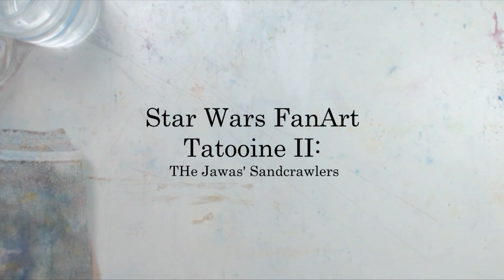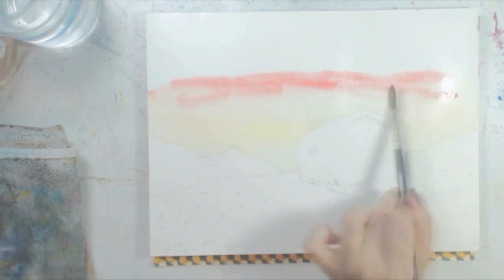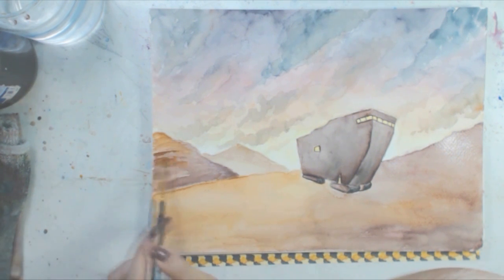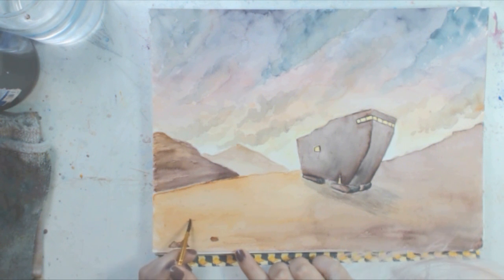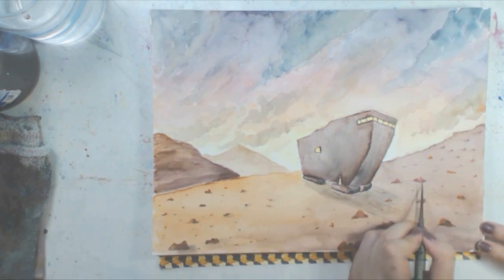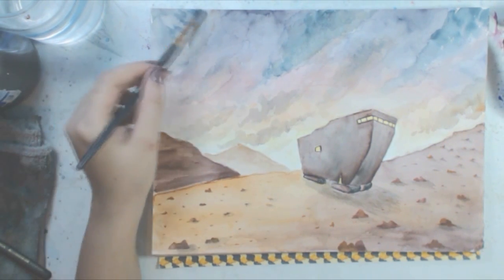Star Wars FanArt | Tatooine II: The Jawas’ Sandscrawler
Hi people, this is the second video on my series of Star Wars FanArt Tatooine II: The Jawas’ Sandscrawler. In this one, I was not so mush faithful to the movie but all the principal elements are in there, I hope you enjoy it…

The paper I’m using is Fabriano 23x31 cm 50% cotton.
The Paints are Mijello Mission Gold